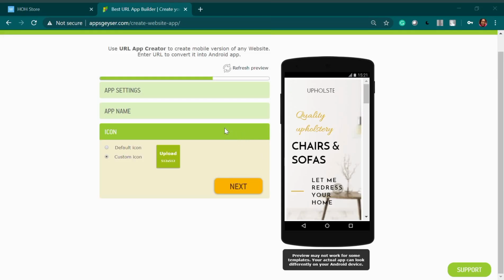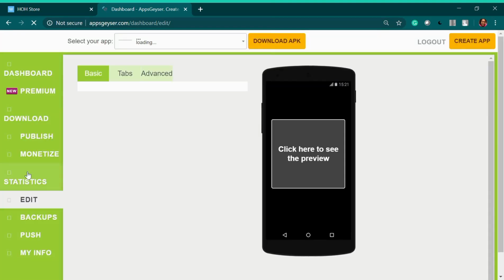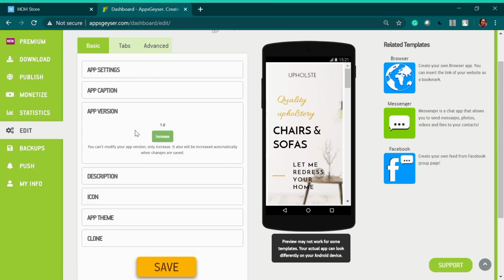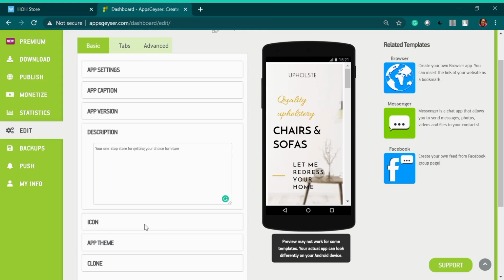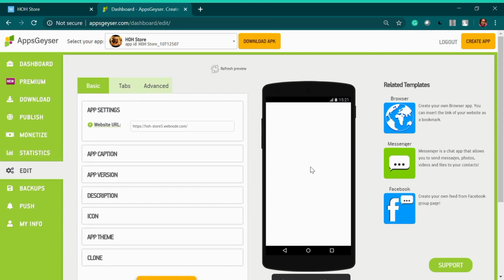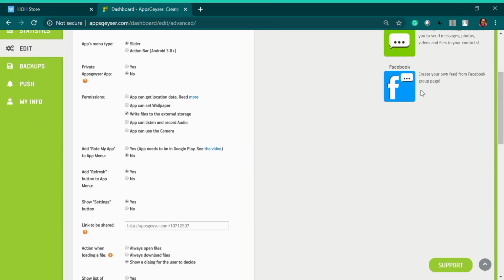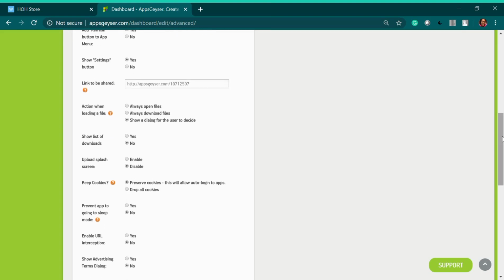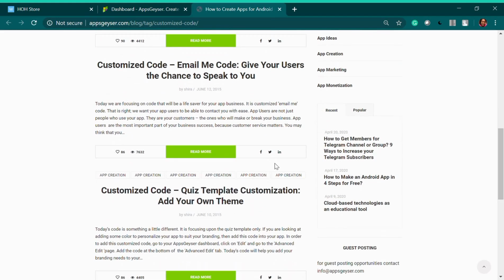how to make a mobile app fast and easy without code - step 2b